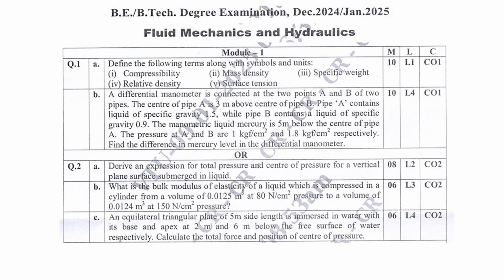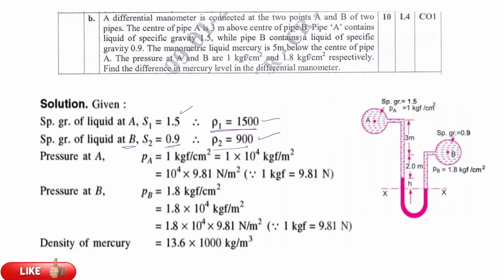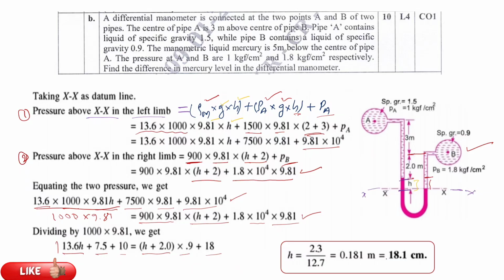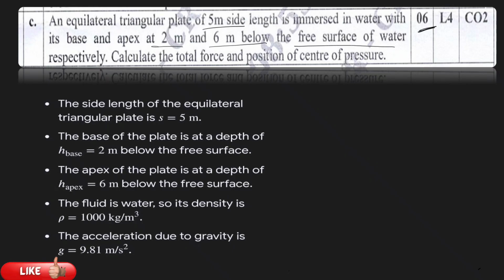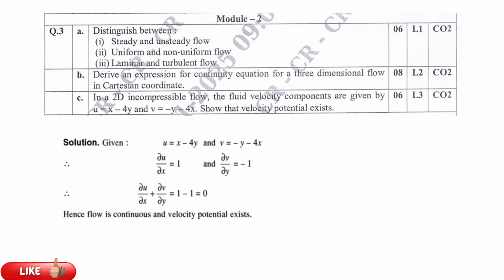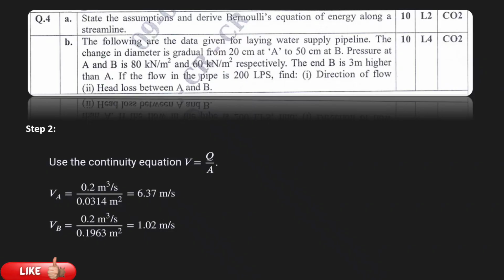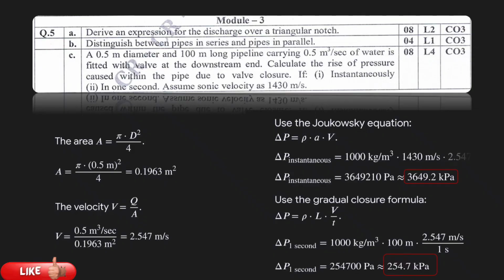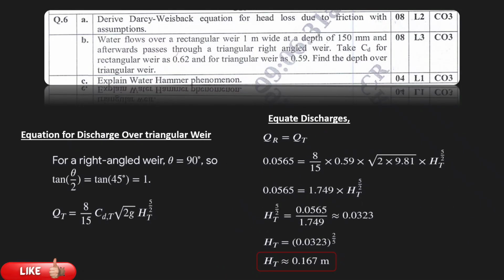BCV402 Fluid Mechanics & Hydraulics VTU Dec/Jan 2025 PYQ Solution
Get a **complete step-by-step solution** of VTU’s BCV402 (Fluid Mechanics & Hydraulics) Dec/Jan 2025 previous year exam paper!

VTU BCV402
Fluid Mechanics and Hydraulics
VTU PYQ Dec Jan 2025
VTU 4th Semester

Classes, and Notes for students, Exam preparation and assistance related to academics and exams.

✔️ Topics Covered:
- Hydrostatic pressure on inclined surfaces
- Differential manometers (U-tube, mercury)
- Capillary rise & viscosity problems
- Bernoulli’s principle, Venturi meter, continuity
- Notches & weirs (triangular, rectangular)
- Hydraulic jump & specific energy in open channels
- Turbines (Pelton, Francis) & pump performance

✔️ VTU B.E. 4th Semester Civil Engineering students
✔️ Those preparing for BCV402 exams
✔️ Learners mastering Fluid Mechanics & Hydraulics concepts

Introduction & Module 1 solution
Module 2: Manometers & Bernoulli problems
Module 3: Notches & orifice discharge
Module 4: Channel hydraulics & hydraulic jump
Module 5: Turbines & pump numerical

📚 **Text References:** P.N. Modi & S.M. Seth, K. Subramanya, R.K. Bansal

BCV402 solved paper
VTU civil engineering
VTU PYQ solutions
fluid mechanics VTU
hydraulics VTU
VTU exam preparation
BCV402 lecture
VTU previous year question
BCV402 2025
BCV402 tutorial
VTU solved PYQ
civil engineering hydraulics
VTU
BCV402
Fluid Mechanics
Hydraulics
VTU PYQ
VTU Exam
VTU 2025
Civil Engineering
Fluid Mechanics solved
Hydraulics solved
VTU Solutions
PYQ Solutions
VTU Lecture